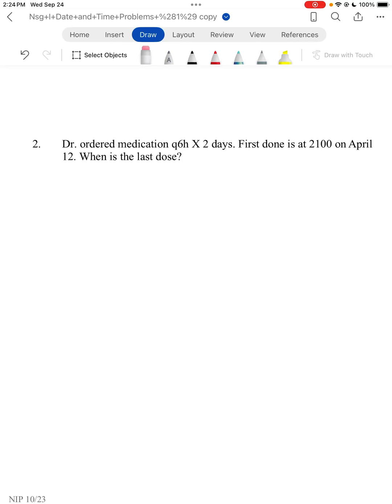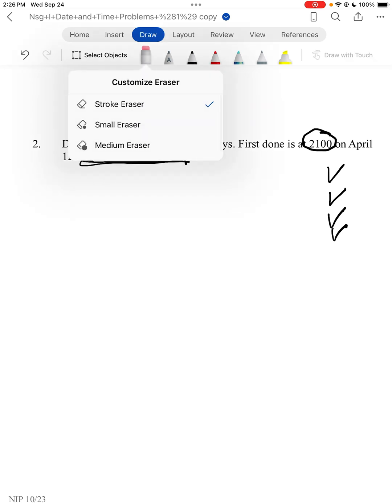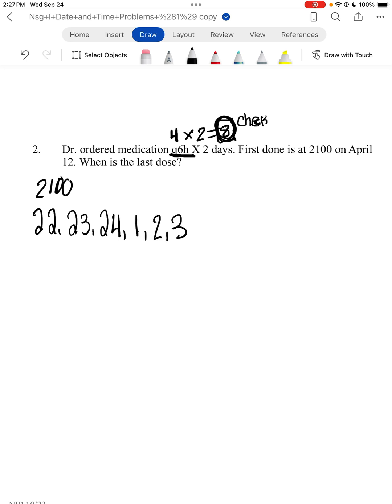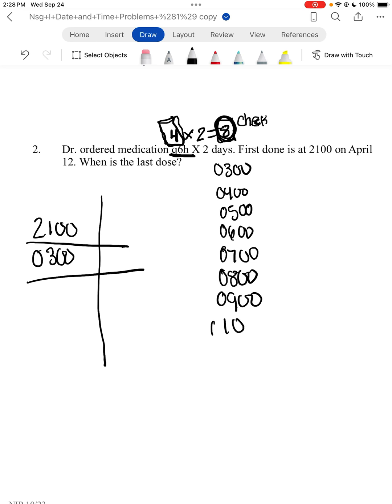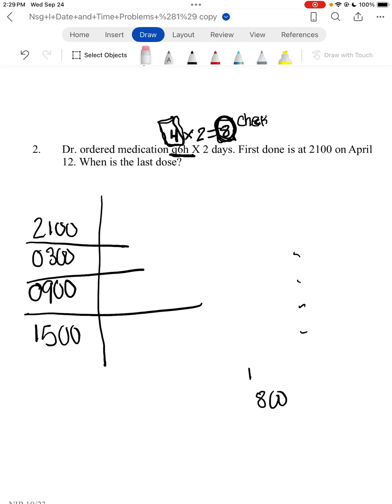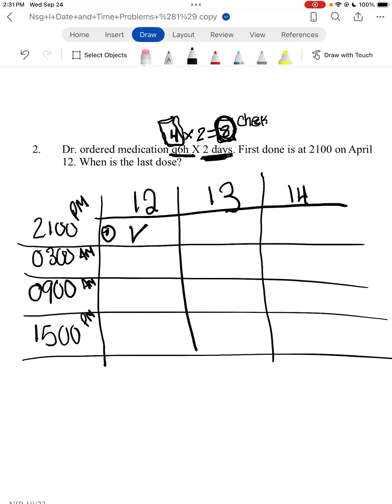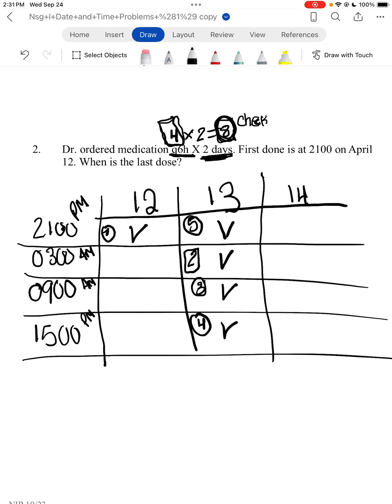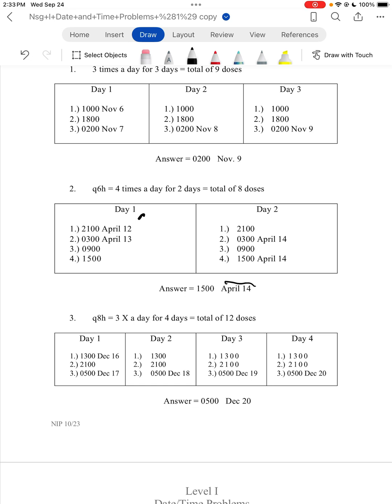Date and times dosage calculation easy way to understand